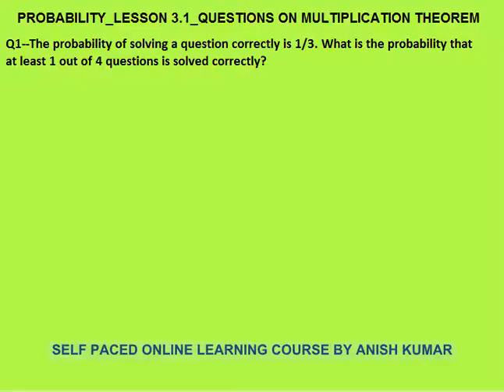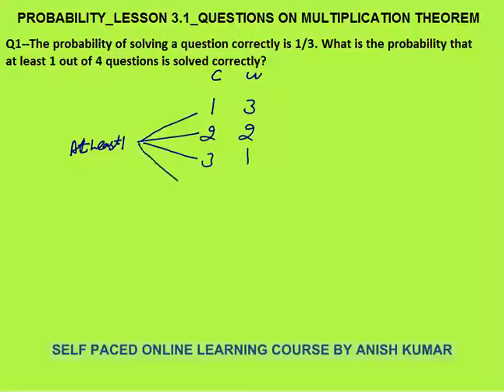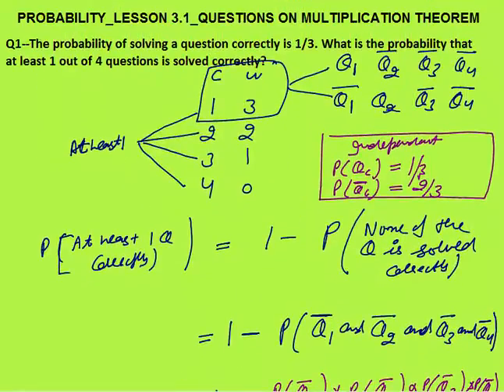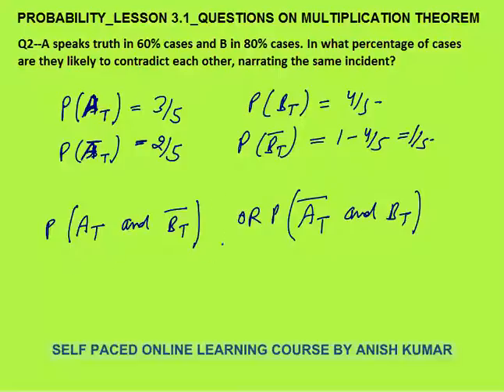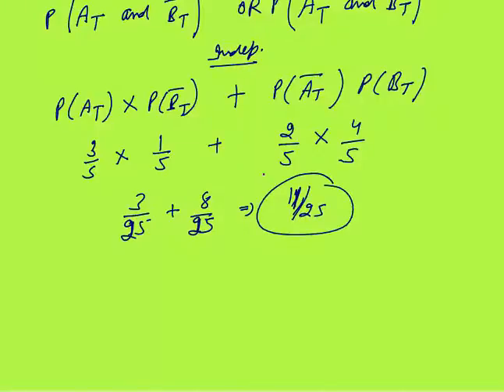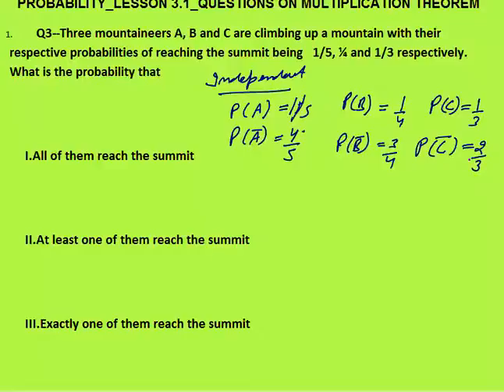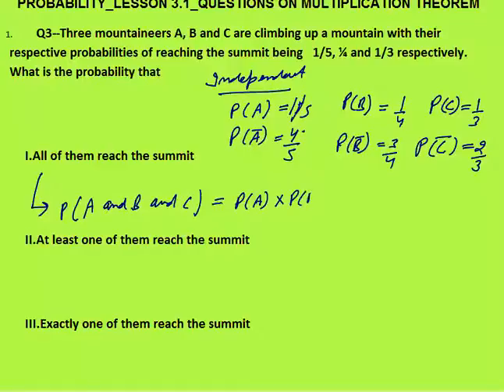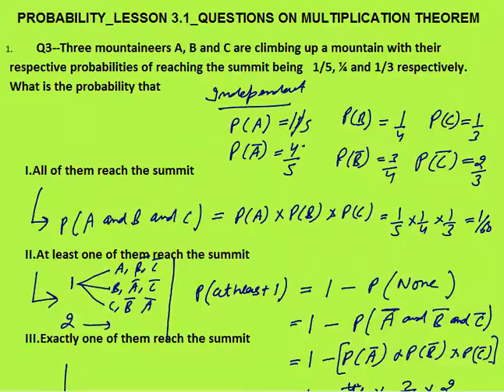PROBABILITY_LESSSON 3.1_QUESTIONS ON MULTIPLICATION THEOREM AND INDEPENDENT EVENTS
In this video I have explained – question based on multiplication theorem on probability, questions based on independent events, independent events in probability formula and examples.